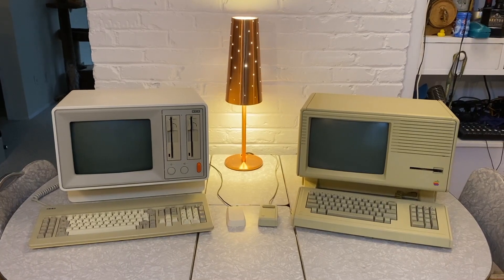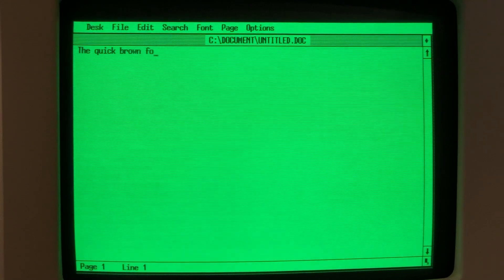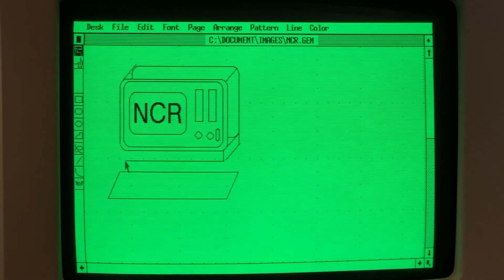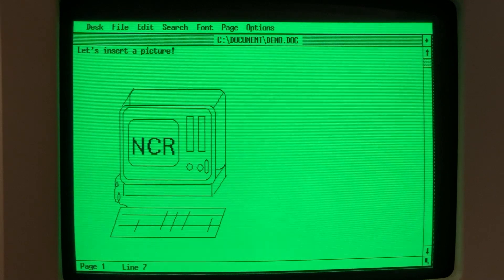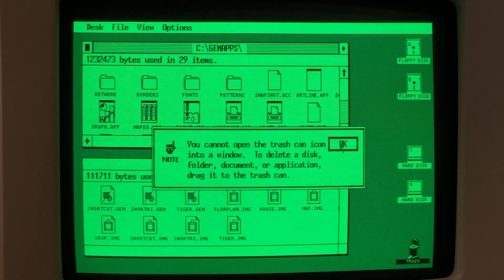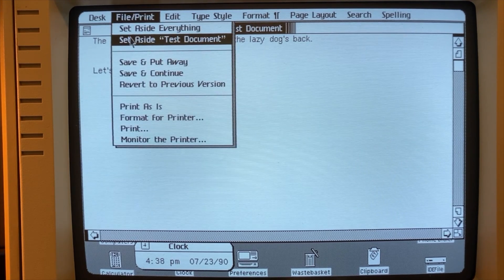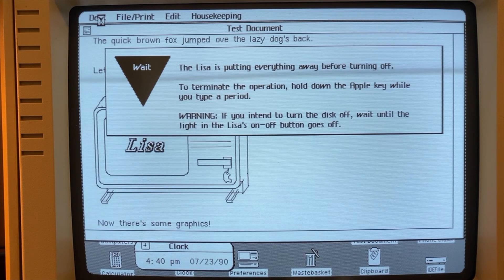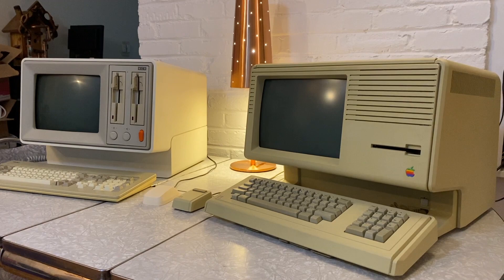Apple Lisa vs. NCR PC and GEM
The Apple Lisa, NCR PC4, and Digital Research GEM were all on the market in 1984. How do they compare?
In this video I do something simple: Create a small word processing document, and add an image. The GEM machine works, but it's clunky. The Lisa Office System works well; many of the principals it established are still with us today!